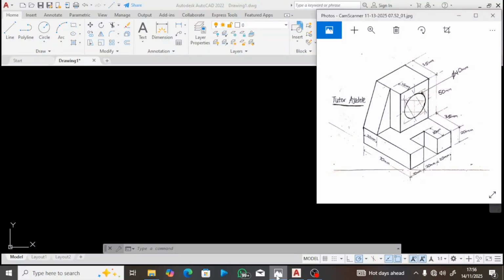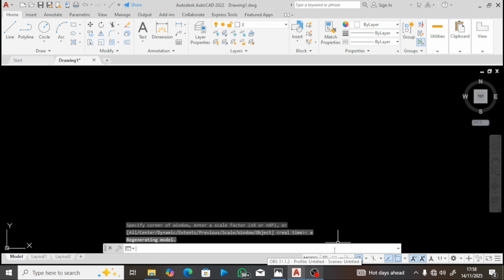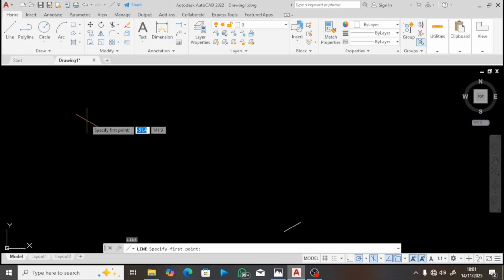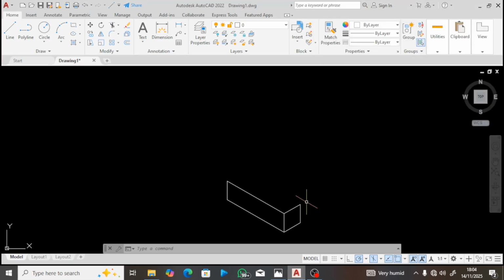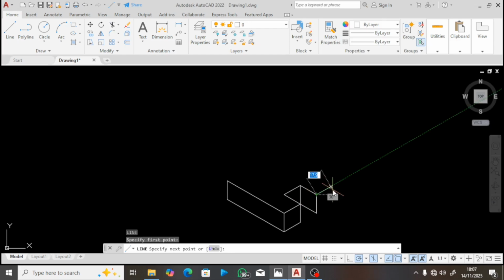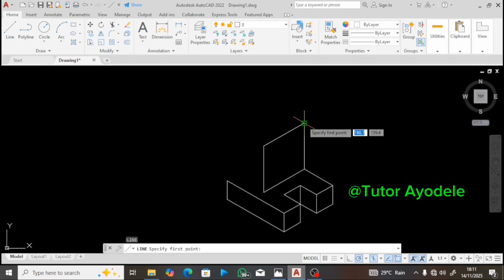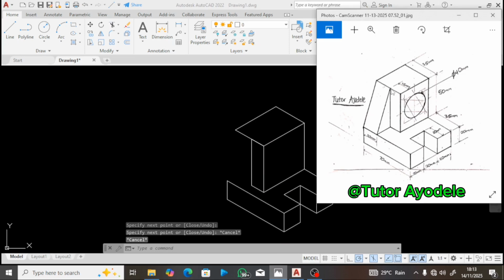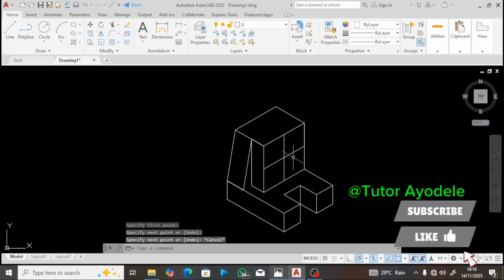AutoCAD Isometric Drawing: Construction of Mechanical Part step-by-step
Learn how to accurately construct this mechanical isometric part in AutoCAD with a clear, simple, and step-by-step approach. In this tutorial, I take the hand-drawn sketch with dimensions and convert it into a precise isometric CAD model using AutoCAD tools.

You will learn how to set up isometric mode, draw isometric lines, switch isoplanes, apply correct dimensions, and build every feature of this part — including the slanted face, the rectangular cut-out, and the circular hole on the top surface.

This lesson is perfect for engineering drawing, technical drawing, mechanical engineering, architecture, and all AutoCAD beginners preparing for exams or improving drafting skills.

 In this video, you will learn:
. How to set up isometric drafting in AutoCAD
. How to switch between left, right & top isoplanes
. How to draw the base, vertical block, and top block
. How to draw isometric circles using the ELLIPSE command
. How to construct holes and cutouts in isometric view
. How to convert a paper sketch into a clean AutoCAD design